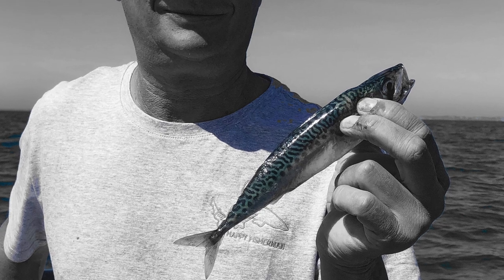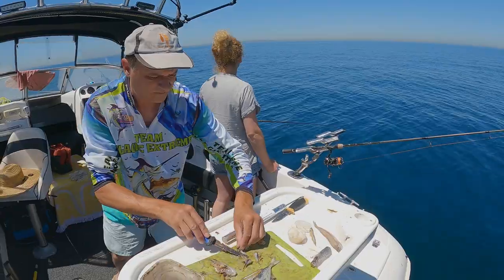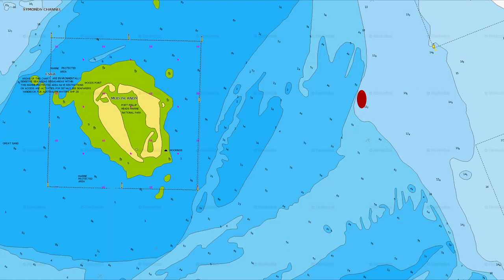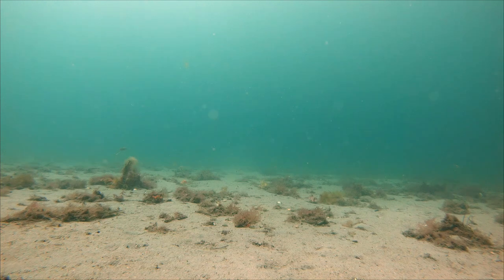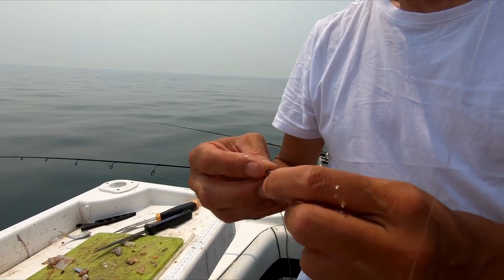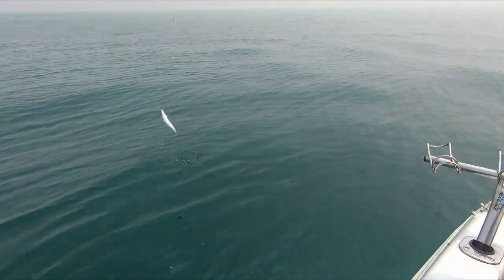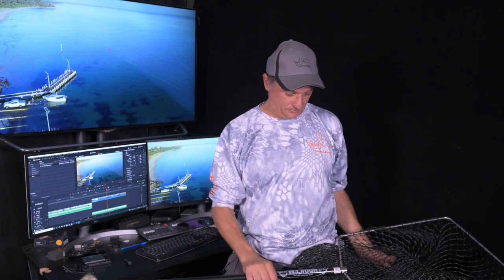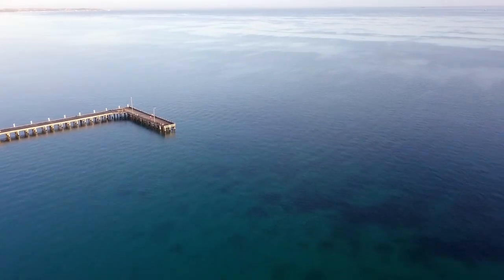Happy Fisherman EP12 How we catch slimy mackerell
This episode is all about slimy mackerel. This is definitely nr1 bait when it comes to predator fish, but saying that, some people absolutely love eating slimy's. Enjoy